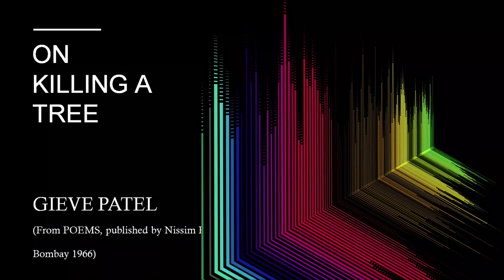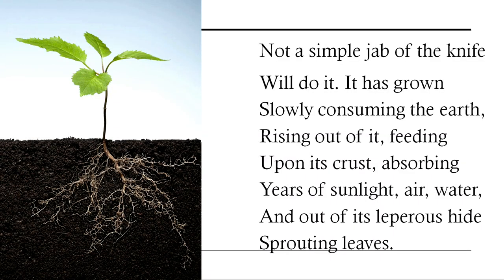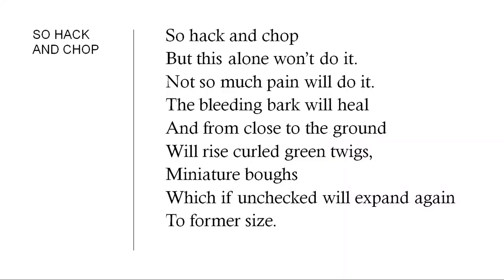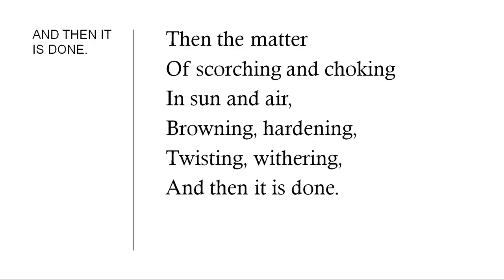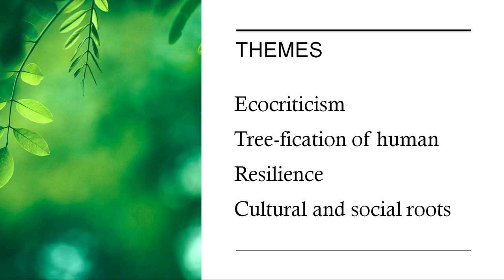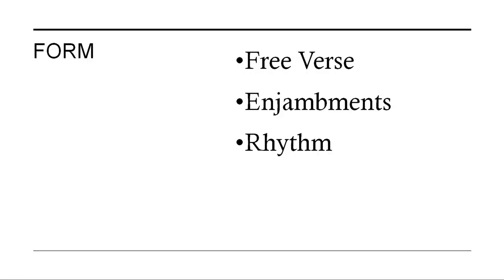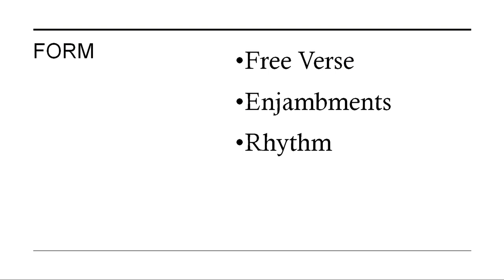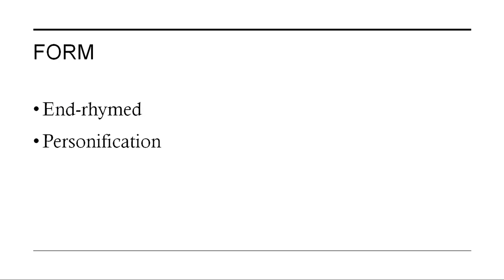Live Interaction : Chapter 8 : Beehive Poem - on killing a tree by Gieve Patel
Upper Primary, Upper-Primary, Secondary and Senior Secondary classes on SWAYAM Prabha DTH-TV Channel #31 everyday.

The programs can be viewed on:
1. DD Free dish channel #128
2. Zee Dish TV Channel #950
3. TataSky Channel #756
4. Airtel TV Channel #440
5. VmVideocon Channel #477
6. Jio TV App (Swayam Prabha 31)
7. ‘NCERT OFFICIAL’ YouTube Channel

The viewers may send feedback, queries and suggestions through:
1. Toll free telephone numbers (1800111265, 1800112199)

3. SWAYAM Prabha App
4. ePathshala Kishore Manch App
5. Social Media Platforms of CIET & NCERT (YouTube, Facebook, Twitter, WhatsApp, Telegram)